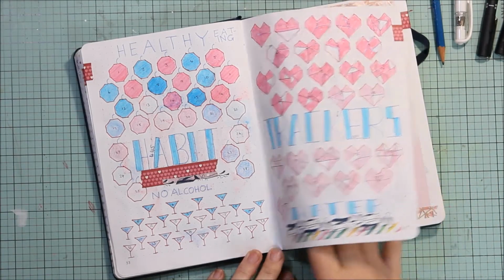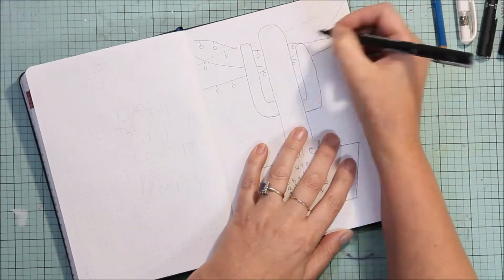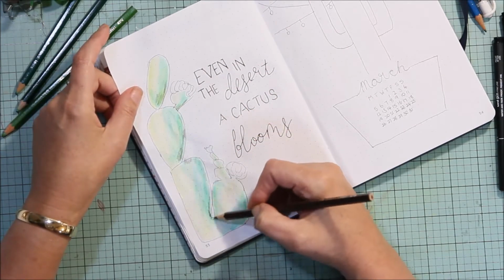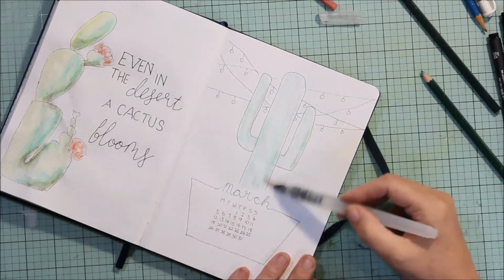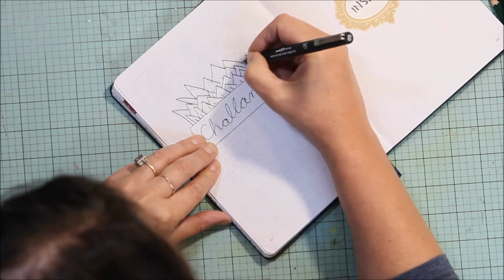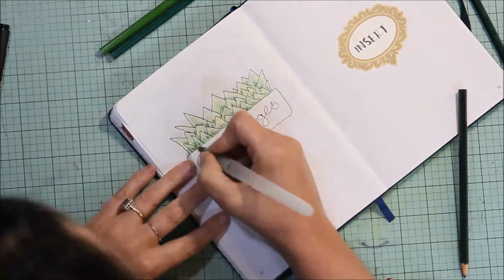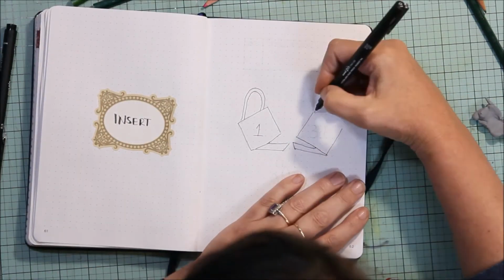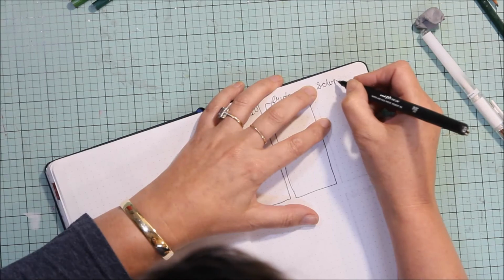Bullet Journal Feb Flip - Mar 18 Setup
Hello all,
I am so excited to be sharing my next monthly spread. I'm loving this bullet journal and am growing and changing it slightly each month as I learn more. I am now using water colour pencils as I didn't like the ghosting previously.